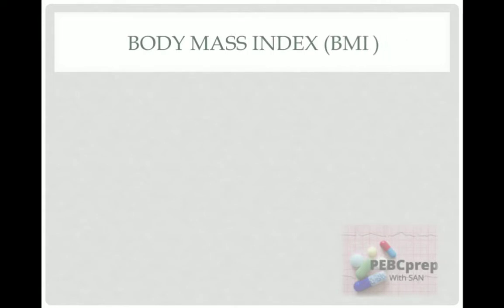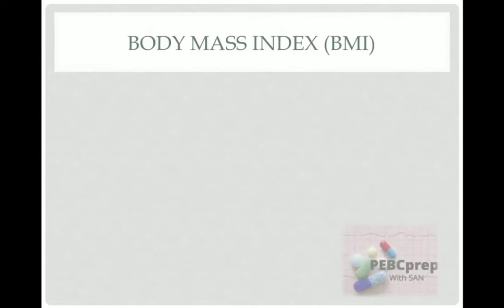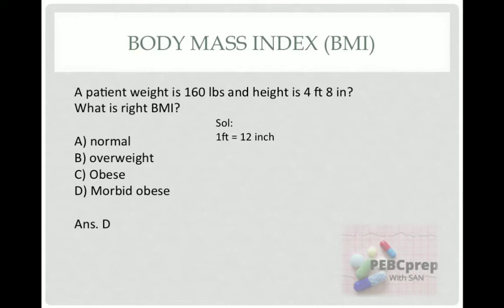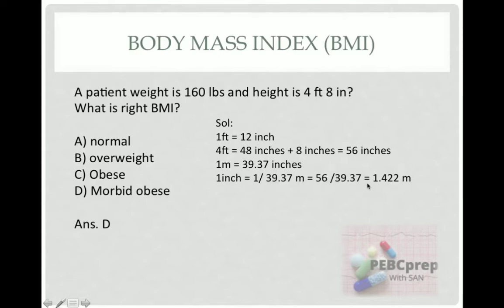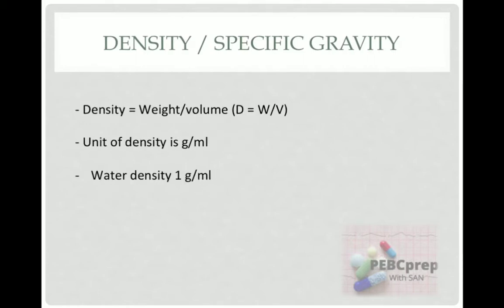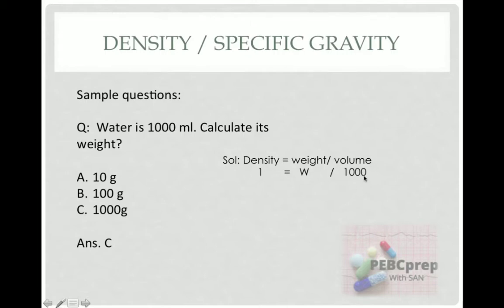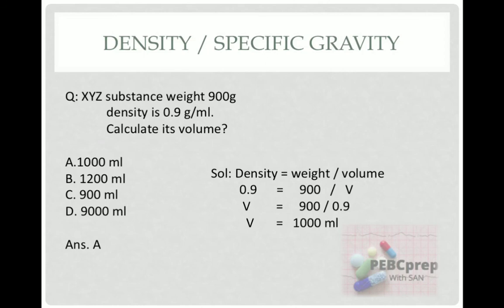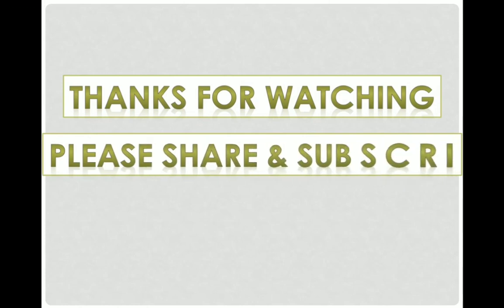Body Mass Index (BMI) & Density | Calculations| PEBC exam||PEBCprep with San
This Video is about Calculat Body mass index and density. free for students.

Editing app: "you cut"
URL: InShot